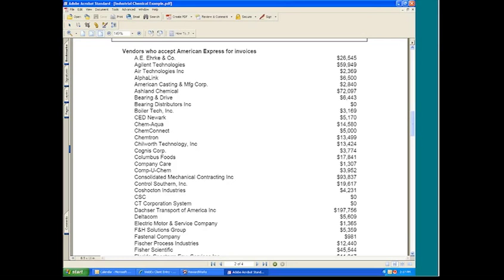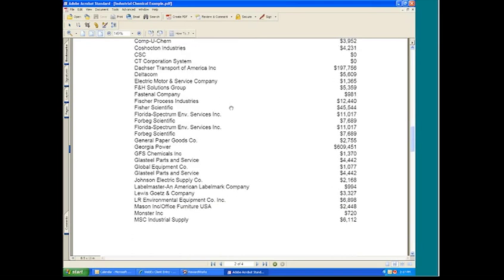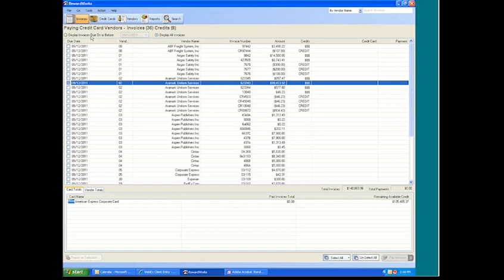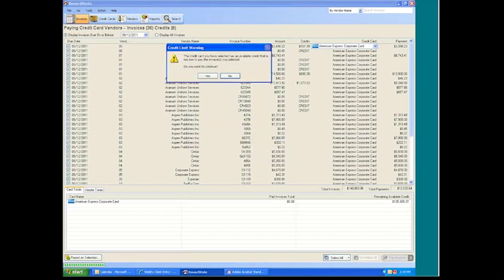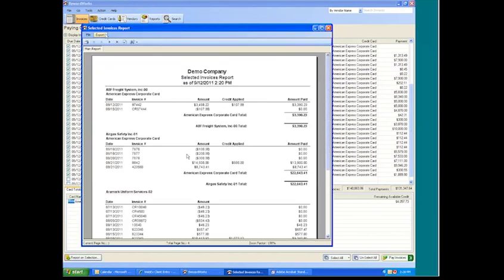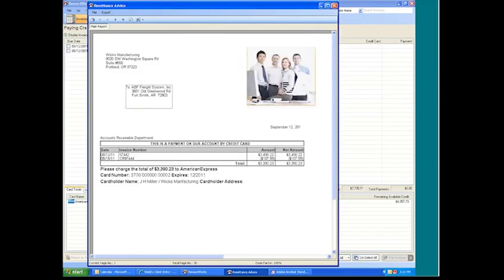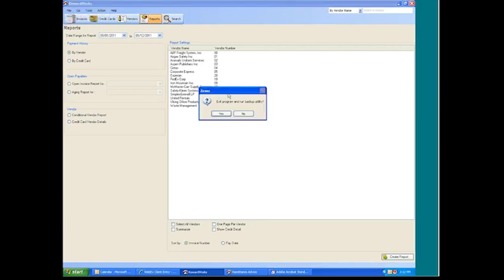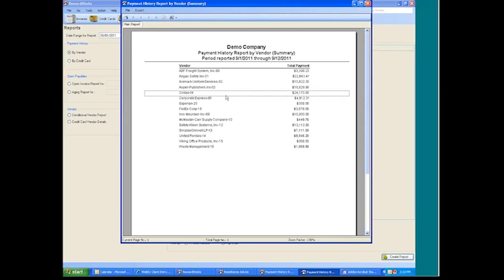RewardWoks demo for RR